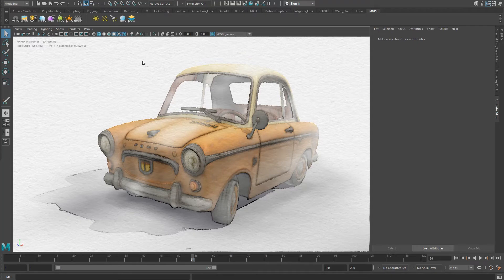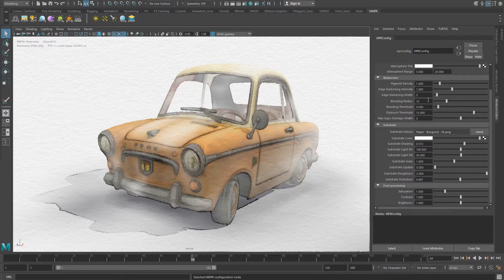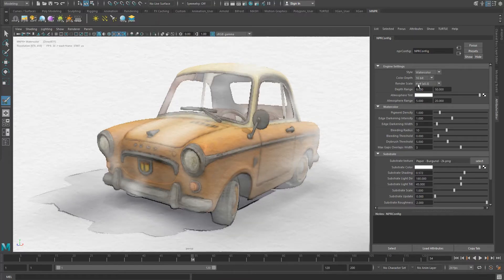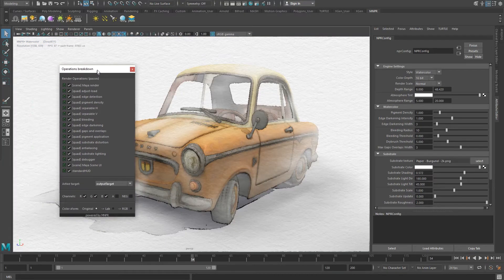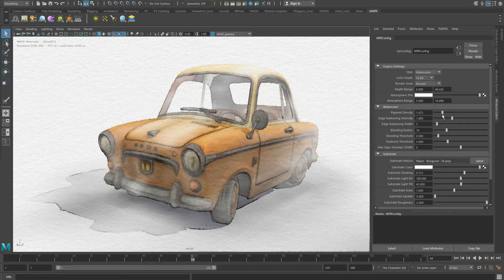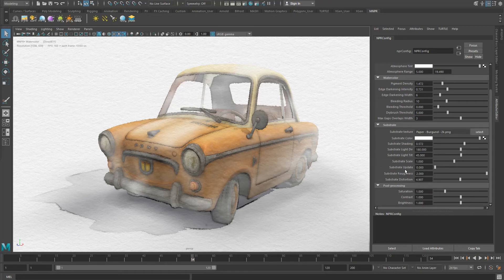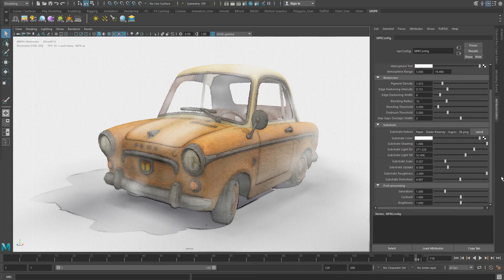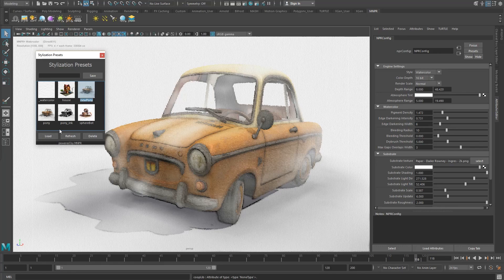Style presets and global effect controls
Thanks for checking out this video and for your interest in MNPR.
Guess what… There is now a newer and much better version, called MNPRX!

MNPR Tutorials
4.- Style presets and global effect controls